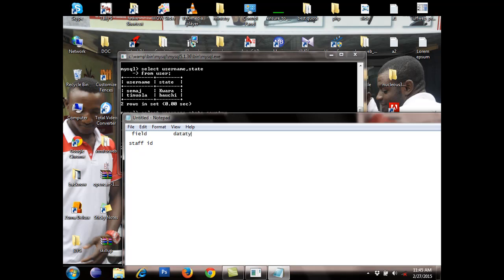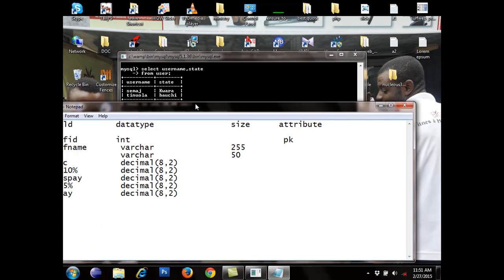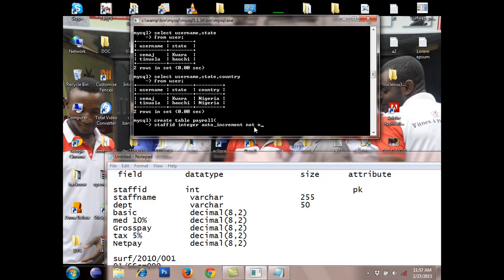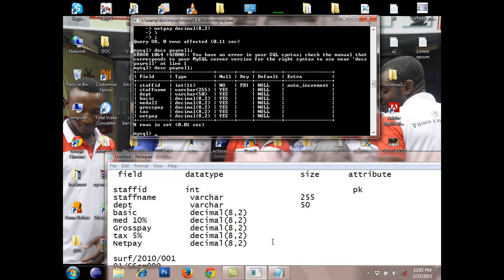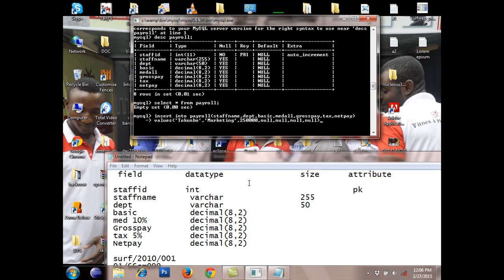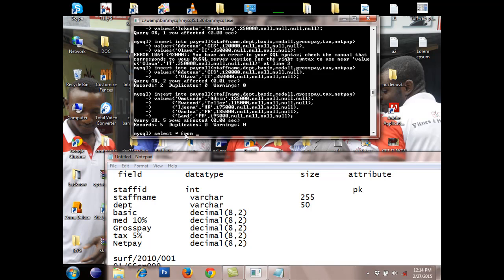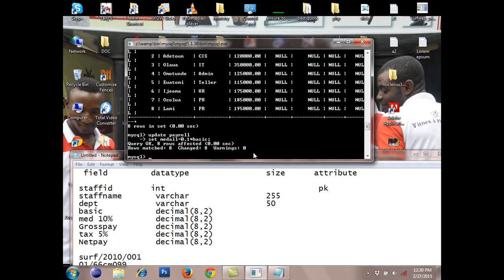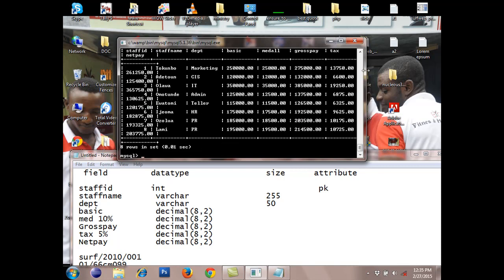9.Mysql - Payroll Table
Mysql -  Payroll Table
omotunde seyi